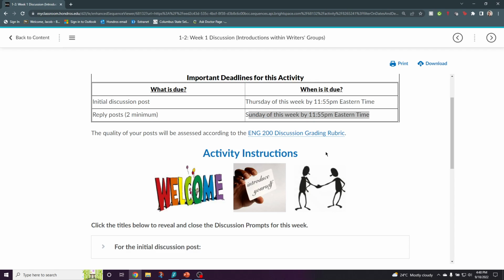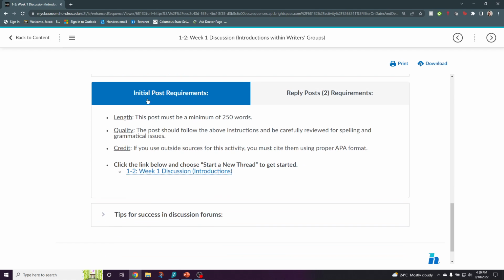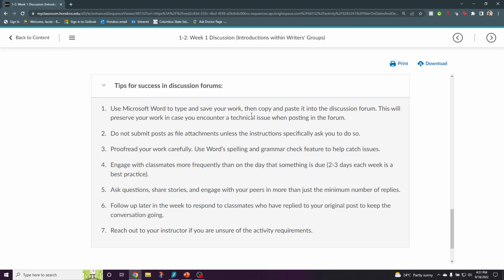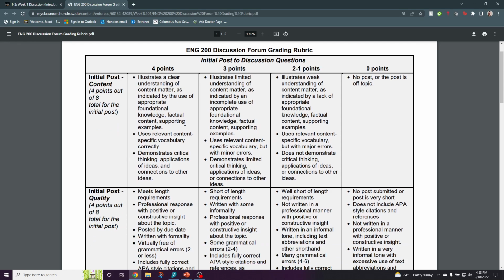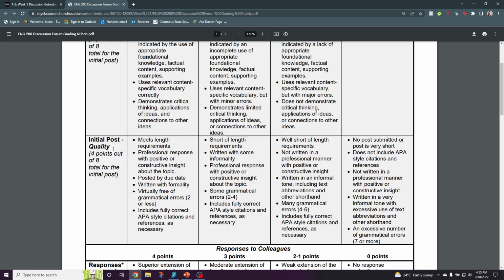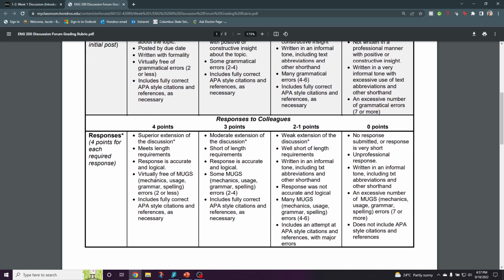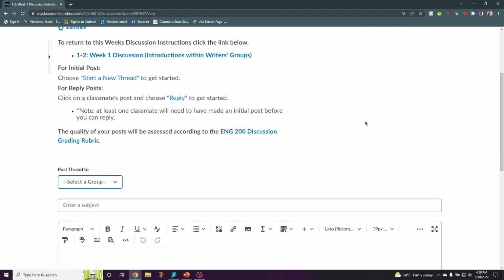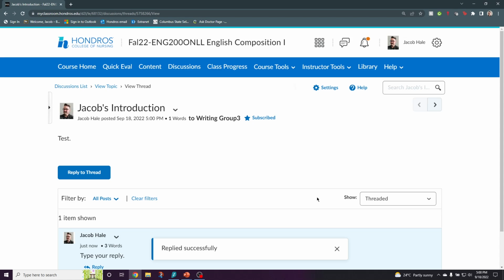How to Make Discussion Forum Posts for ENG 200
In this video, Professor Hale walks ENG 200 students through how to navigate the assignment instructions for forum posts, how to use the associated rubric, and how to make initial and reply posts.